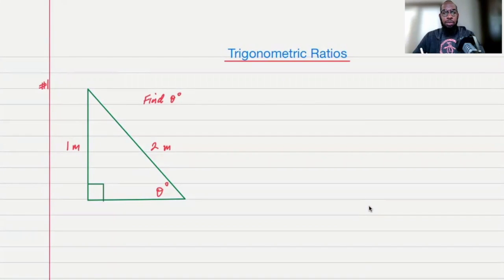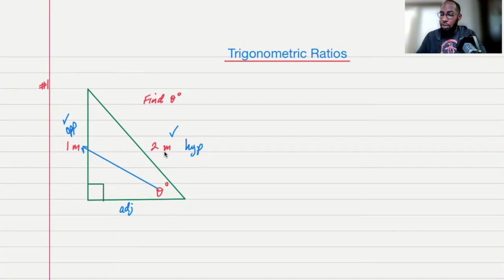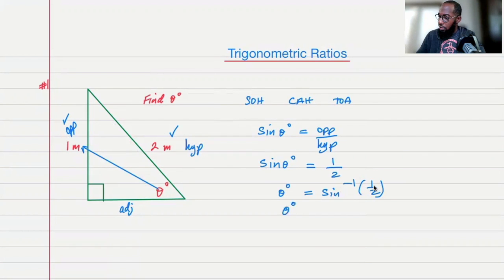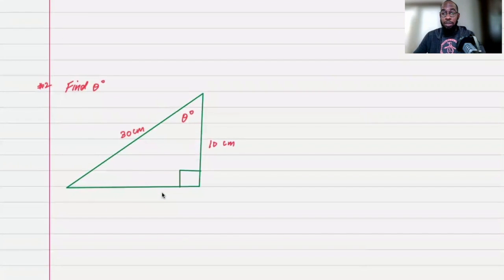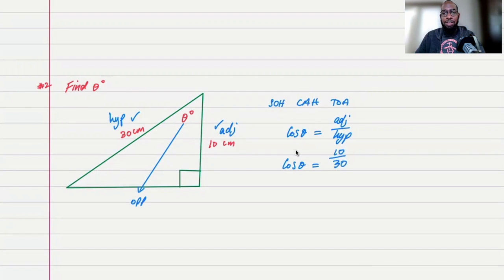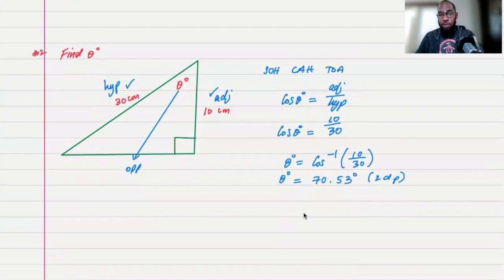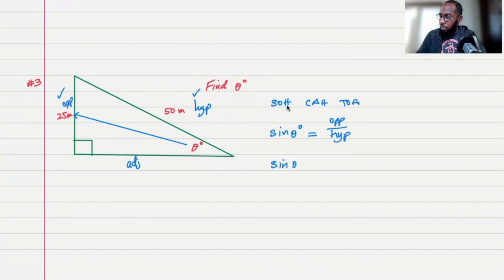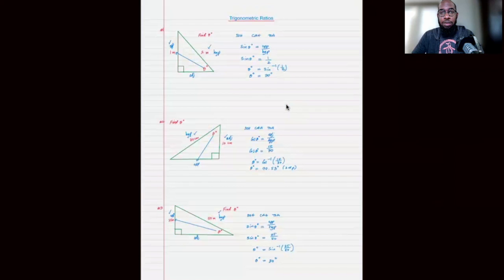Trigonometric Ratios - Unknown Angle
GEAR I USE TO MAKE VIDEOS:
Computer: 13-inch MacBook Pro (Mid 2012)
iPad Pro-2020
Camera: 2K Webcam